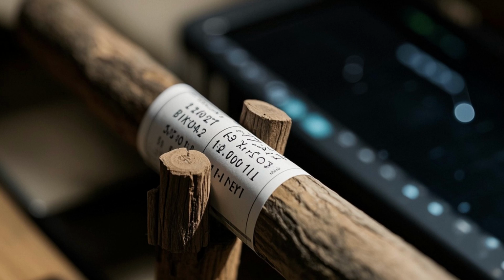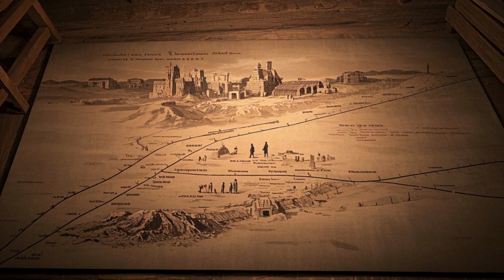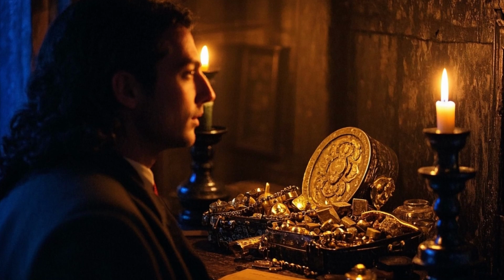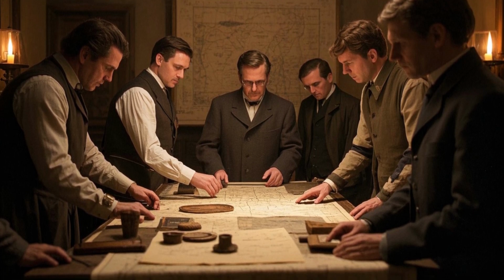The Curse of Oak Island Season 12 Episode 19: Gold Chest and Swamp Mystery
​In The Curse of Oak Island Season 12, Episode 19, titled "Barreling Forward," the team intensifies their excavation efforts in the Money Pit area by installing a massive steel shaft. This endeavor leads to the unearthing of significant artifacts, including an iron strap believed to have secured a treasure chest, hand-cut timber, and a barrel stake found nearly 100 feet deep. These discoveries lend credence to theories suggesting that treasure was stored in barrels alongside chests, potentially validating legends of buried riches on Oak Island
Simultaneously, in the island's swamp area, the team continues their investigation of a cobblestone path thought to be part of a man-made structure. Findings include axe-cut wood, a log with man-made carvings, and stakes spaced precisely 14 feet apart, possibly indicating past construction or navigation methods. These discoveries support theories that extensive digging occurred in the swamp centuries ago.These discoveries support theories that extensive digging occurred in the swamp centuries ago. On Lot 5, further historical artifacts emerge, such as a nail believed to be a wharf pin from the 1700s and a shard of Ashbury ware ceramic. Additionally, a piece of pottery featuring a fleur-de-lis is retrieved from the RP2 shaft's wash plant, possibly hinting at French or Templar connections. A carbon-14 test on a wooden dowel pulled from 60 feet deep in RP2 reveals a 44% chance it dates back to 1744, just a year before the Money Pit's recorded discovery.Despite these promising finds, the RP2 shaft ultimately ends without revealing the treasure. Undeterred, the team begins planning another caisson shaft, remaining confident they are close to solving the Money Pit mystery.